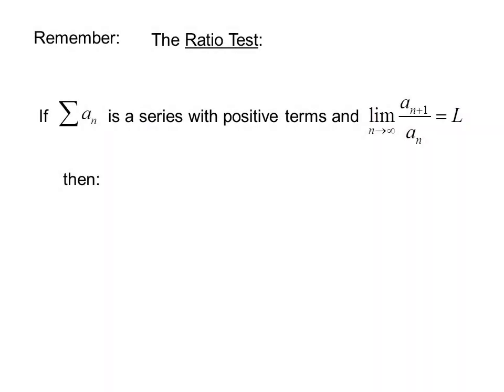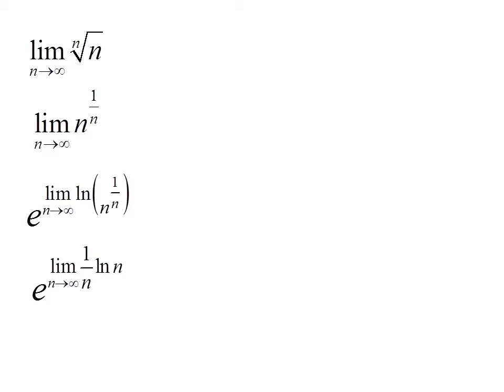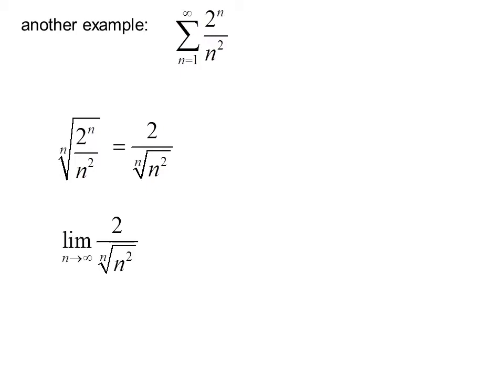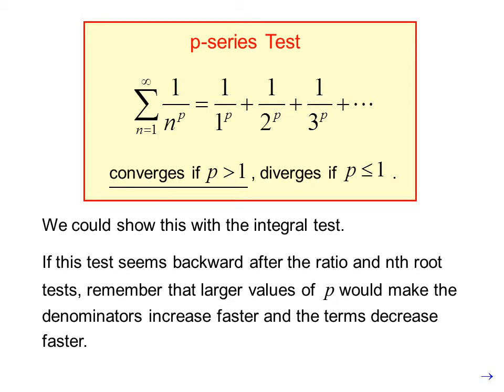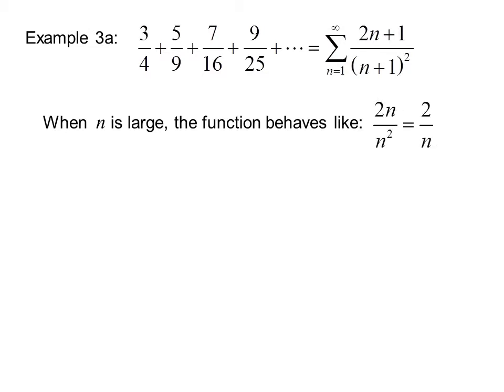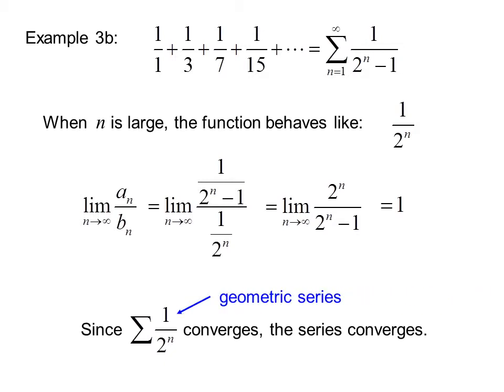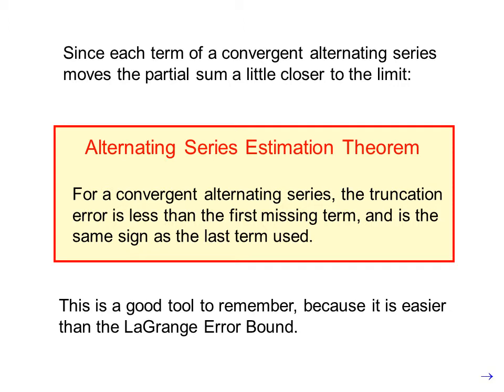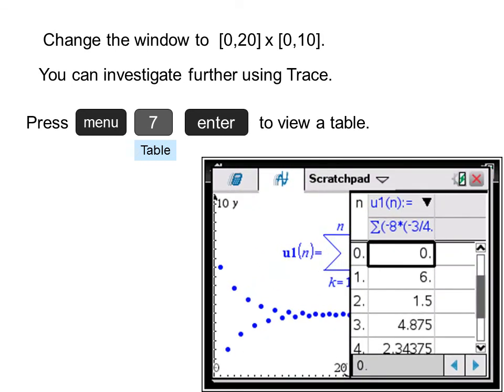Calc09 5N Testing Convergence at Endpoints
Various techniques for testing convergence of series are presented. The ration test is reviewed, and the Nth root test, P-series test, Limit Comparison test, and Alternating Series test are presented. The Alternating Series Estimation Theorem is presented. Summations are graphed on the TI-nspire calculator.
Thanks to Brent Ferguson of the Lawrenceville School for pointing out an error in the Alternating Series Estimation Theorem.